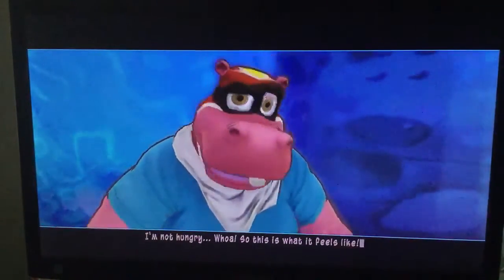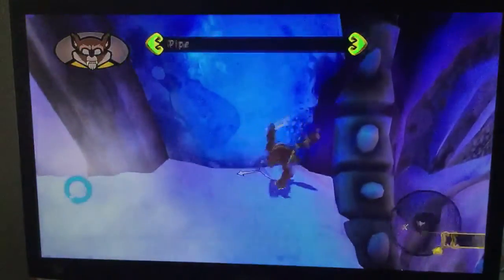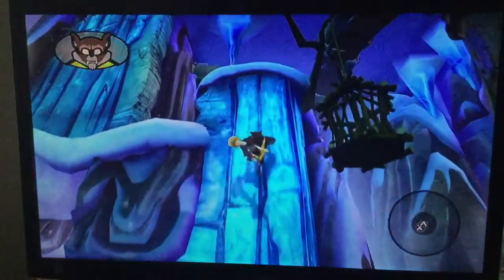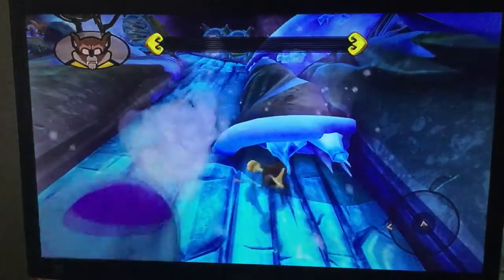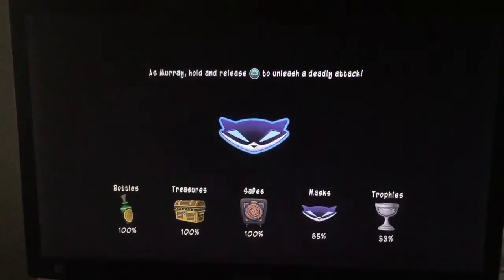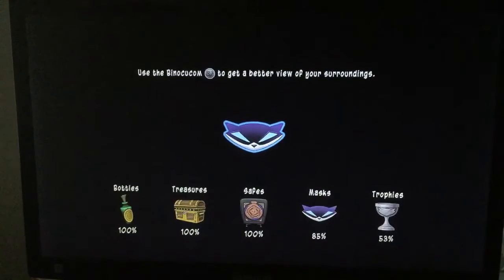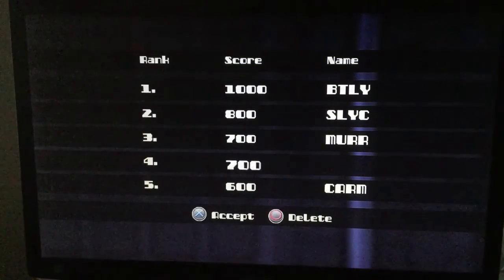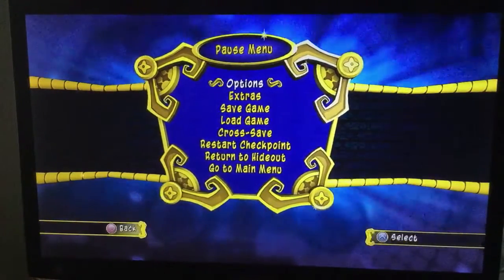Sly Cooper Thieves in Time ( PS3 ) Playthrough: Sly Mask Backtracking ( Pt. 7 )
More masks are seeked out here on my progress of the 4th Sly recording.

Only one mask is retrieved here in the Clan of the Cave Raccoon episode on the Going Up job repeat.

The 2nd mask attempt in the Ice Age's arcade failed due to strange requirements of hitting bounce repulsers, which i did wrong on the 1st try.